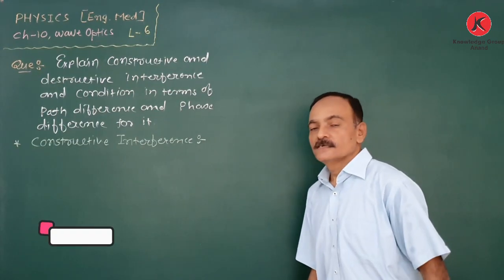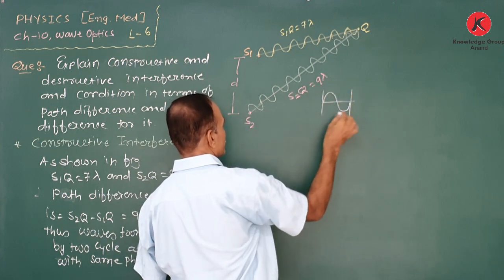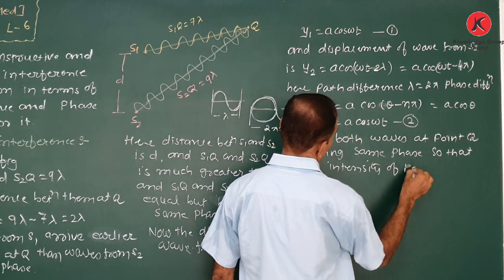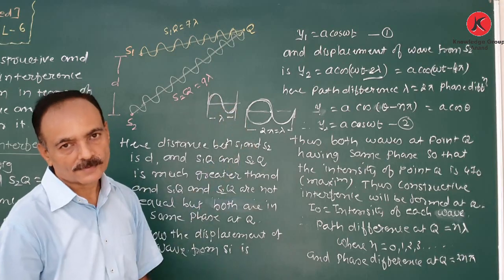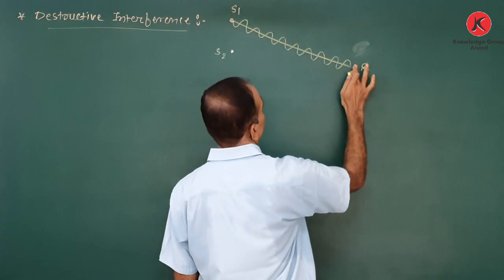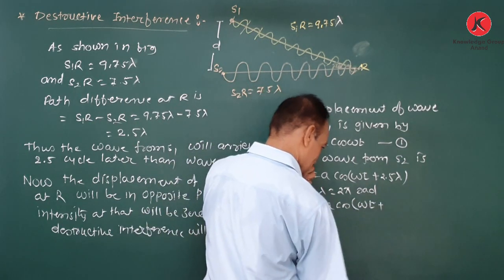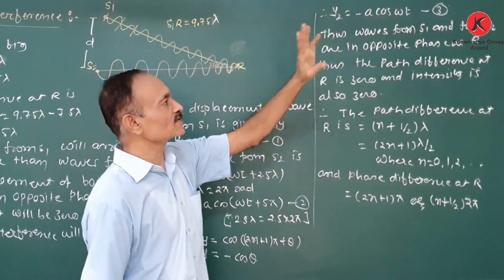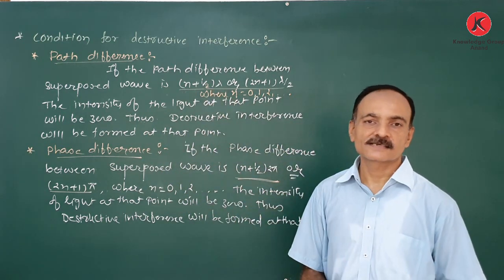CLASS 12| ENG MED | PHYSICS |L-06| CH- 10 WAVE OPTICS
EXPLAIN CONSTRUETIVE AND DESTRUETIVE